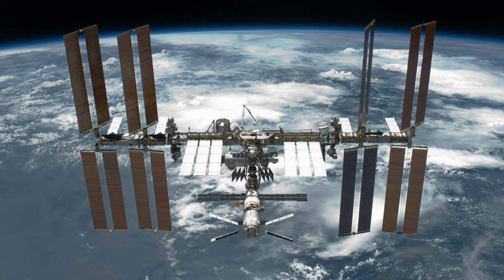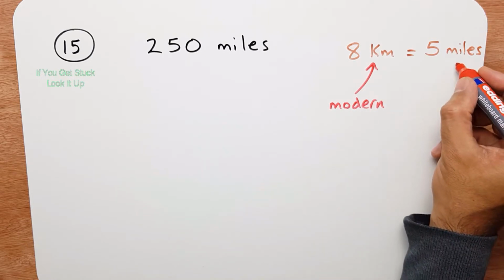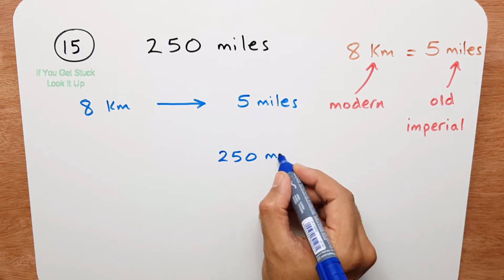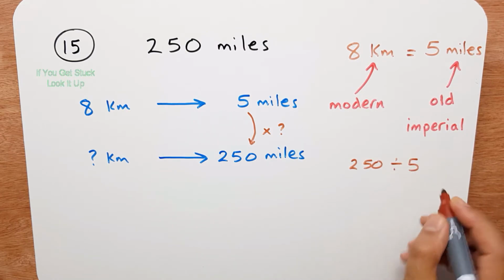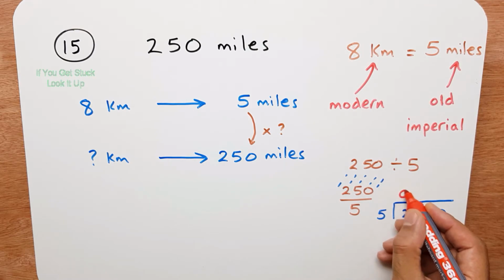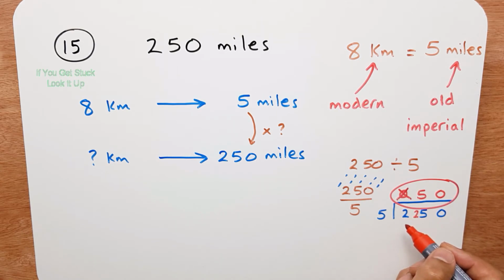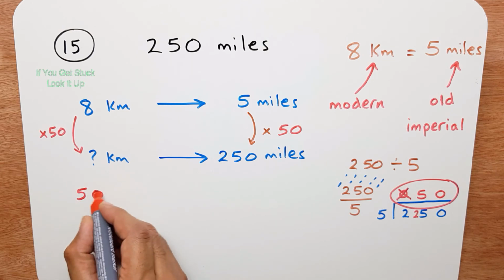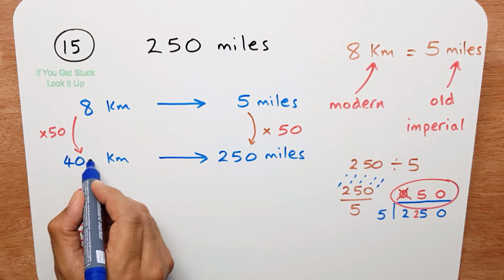Mathematics SATS 2019 PAPER 3 - Q15